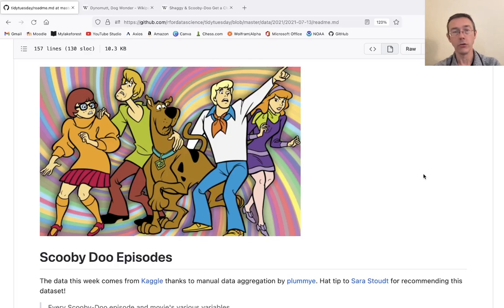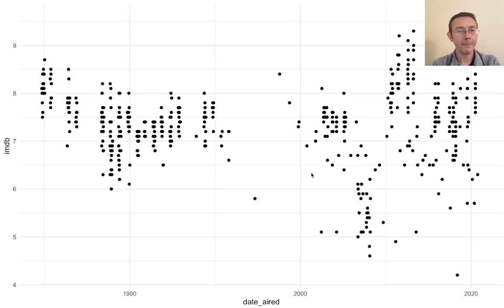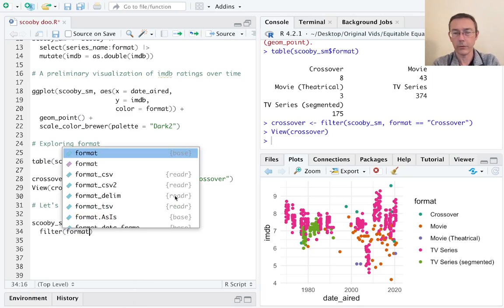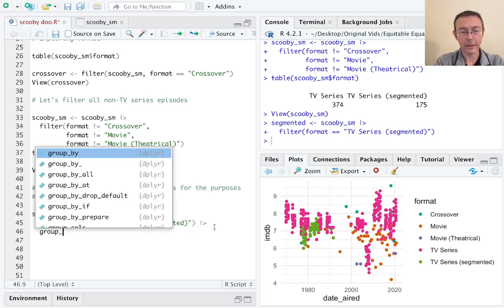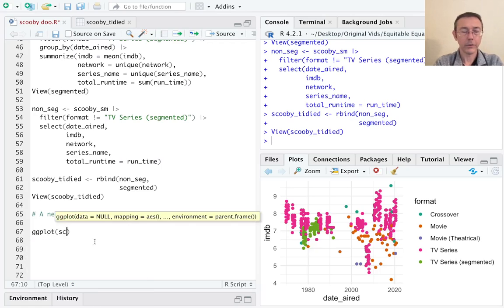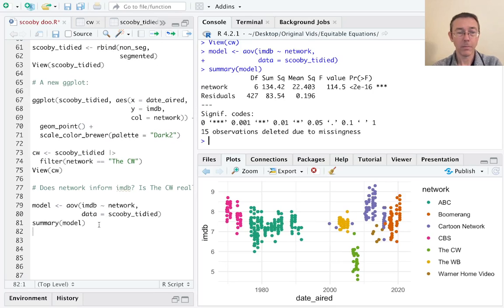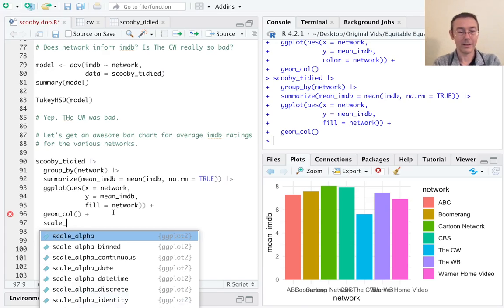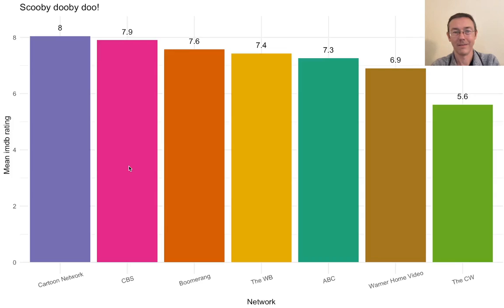Data analysis with R: Scooby Doo!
Today I'm analyzing imdb ratings of episodes of Scooby Doo. Zoinks! If this vid helps you, please help me a tiny bit by mashing that 'like' button.